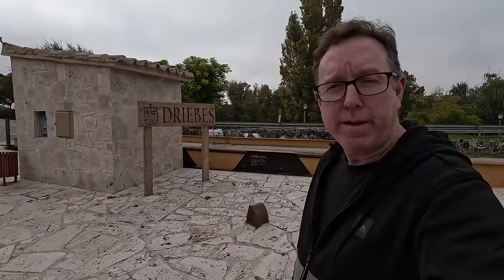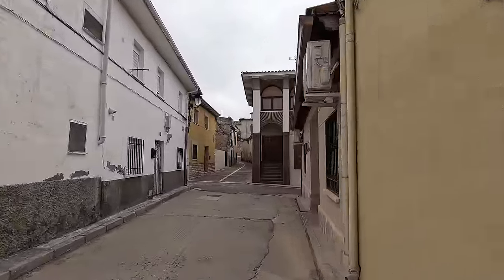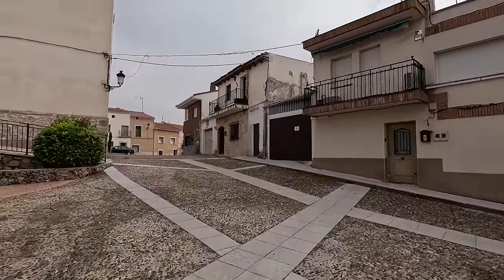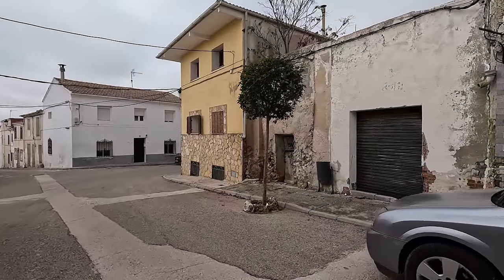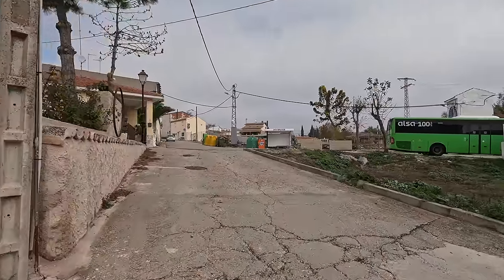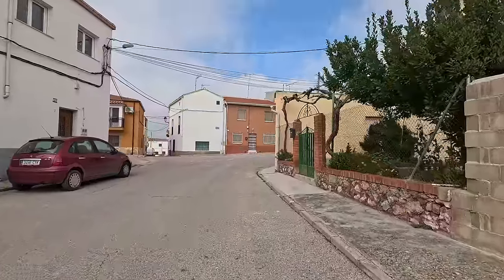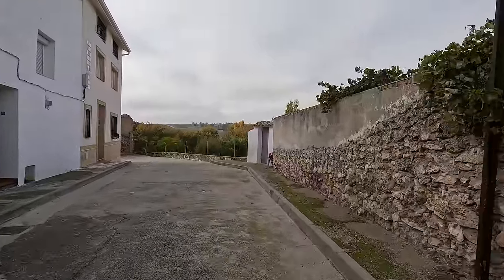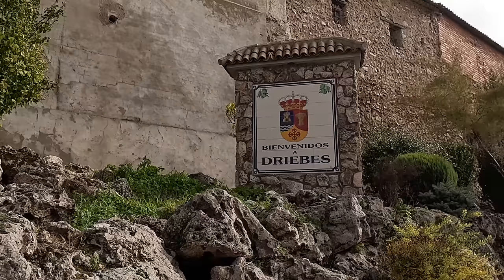Thought I was in trouble - Small town Spain 11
Discover Driebes, a small yet historically rich town in the heart of Spain. This video takes you through the lesser-known but fascinating streets of Driebes, located in the province of Guadalajara. Close by is recently unearthed Roman city of Caraca, and the town highlights its Roman past with interesting wall art. The video also captures the rustic charm of Driebes' traditional architecture and the serene beauty of its surrounding landscapes. Join us as we uncover the hidden historical treasures and serene rural life of Driebes, a modest yet captivating Spanish town.

I film my videos on lumix cameras and lenses and sometimes on an iPhone.

I also create content for curious.com. Take my lessons +20,000 more @Curious on anything from tennis, to test prep, to tango.